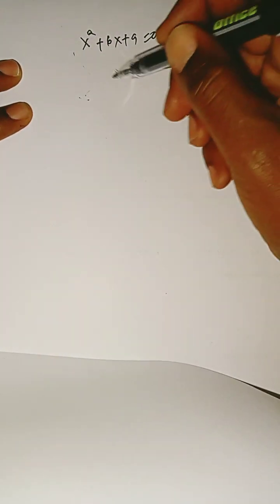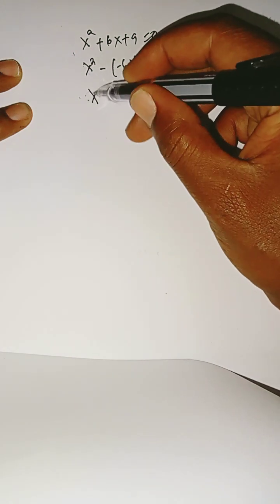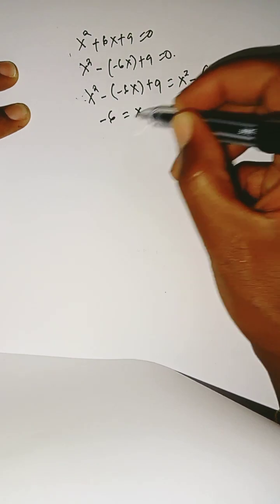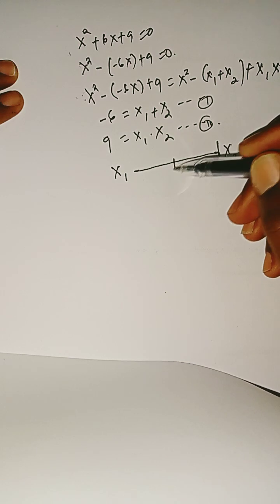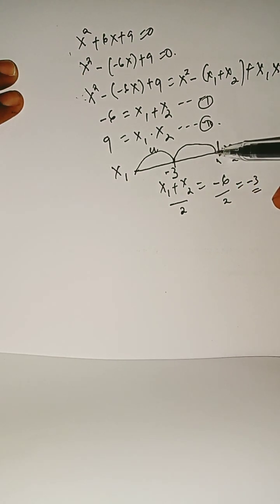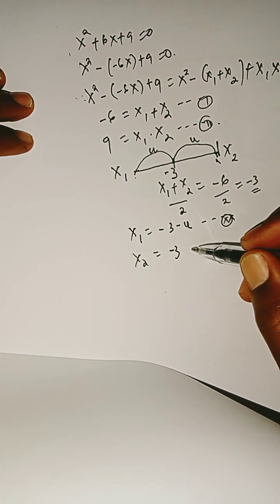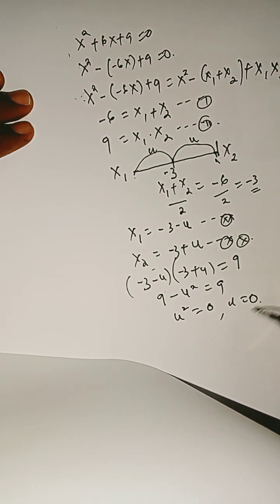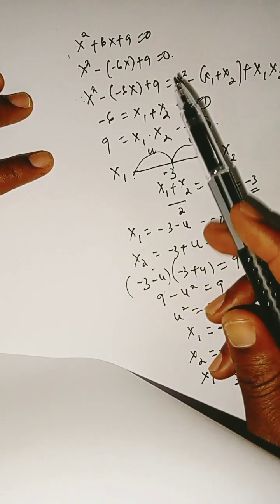SOLVING A QUADRATIC EQUATION USING PO SHEN LOH IDEA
Reu has forgotten to place the variable x when equating so take note of that I.e x^2 -(x1+x2)x + x1x2. when this idea of mid point is conceptualized , it makes the whole idea somehow trivial to go through so make sure you have that idea. another thing is that make sure the coefficient of the linear term is always negative.